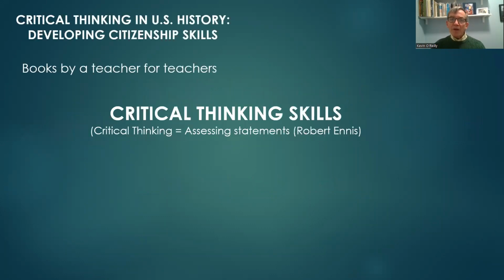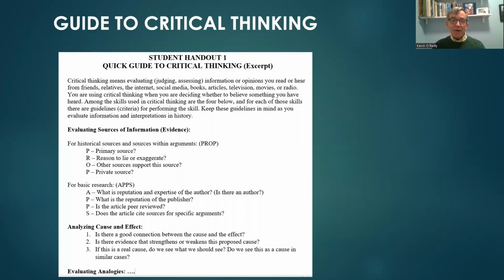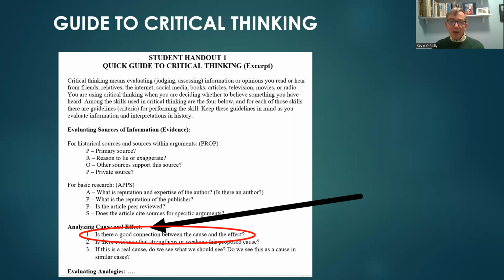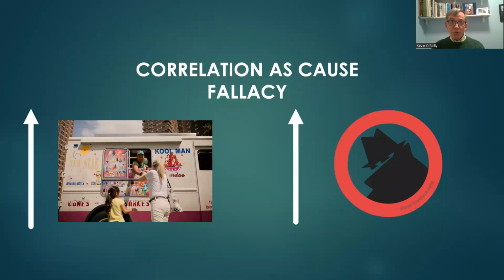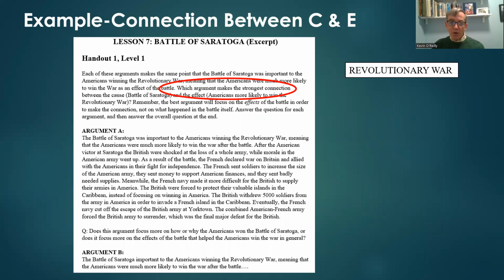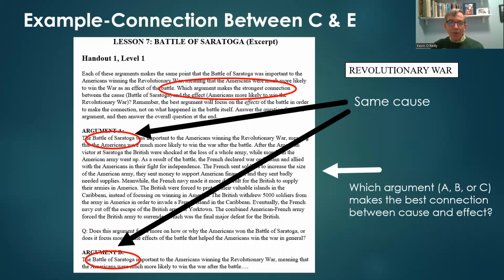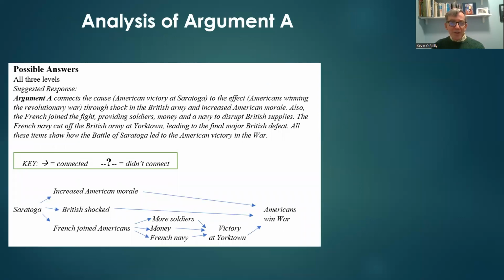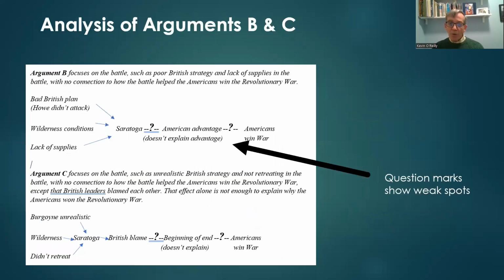Teaching Skills: Evaluating Cause and Effect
Part of Kevin's How-To teaching series, this video explains the subskill "evaluating connections between cause and effect arguments" in Kevin's Critical Thinking in History curriculum series.